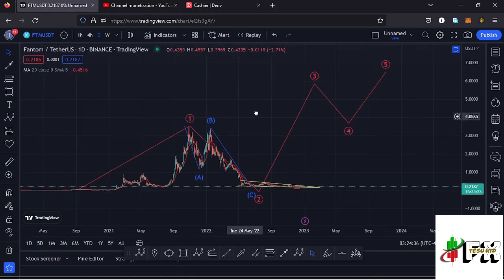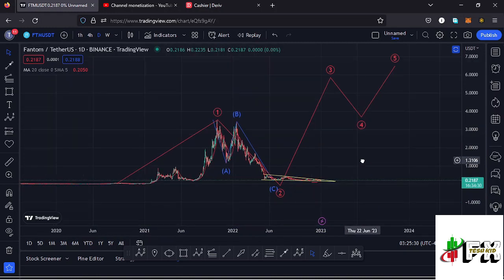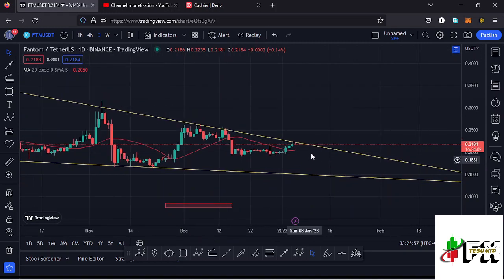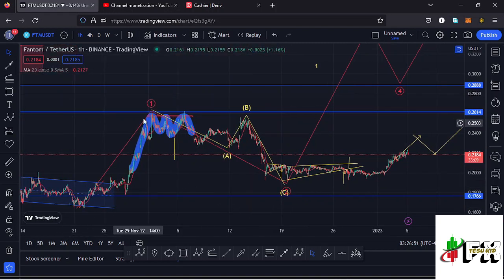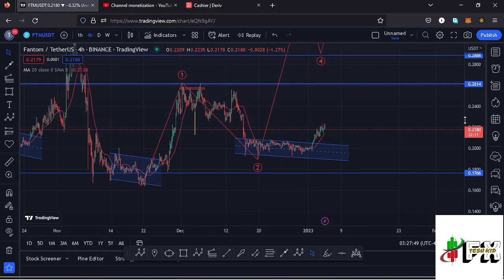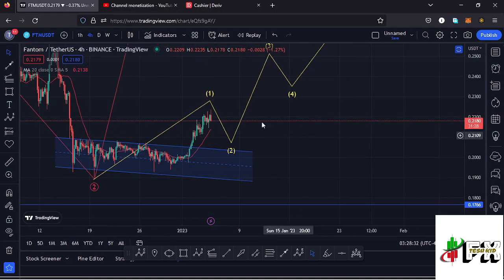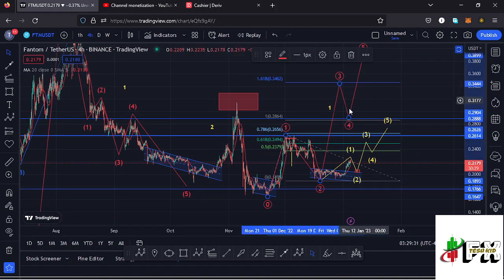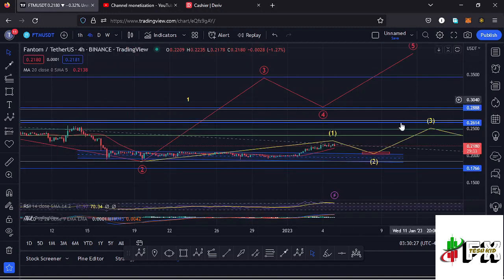FANTOM (FTM) PRICE PREDICTION UPDATE!!ELLIOT WAVES AND TECHNICAL ANALYSIS